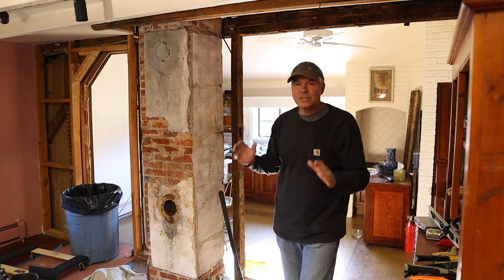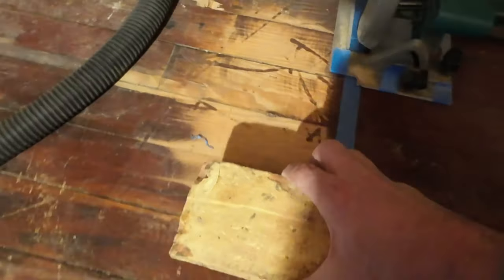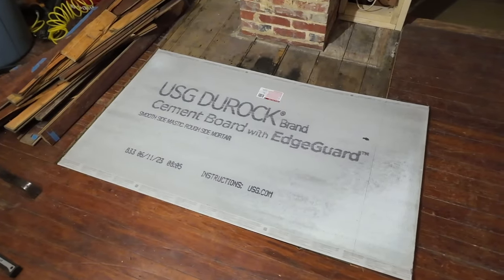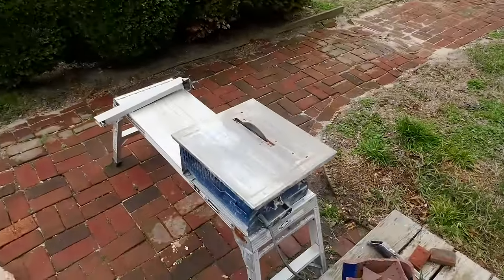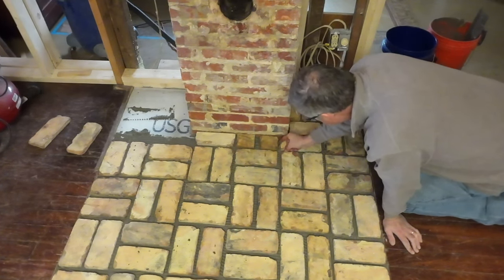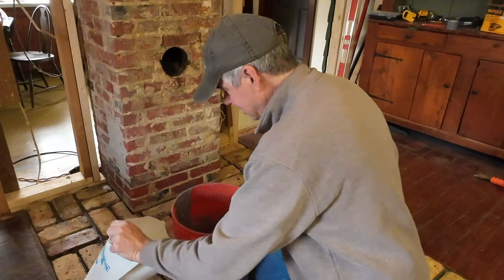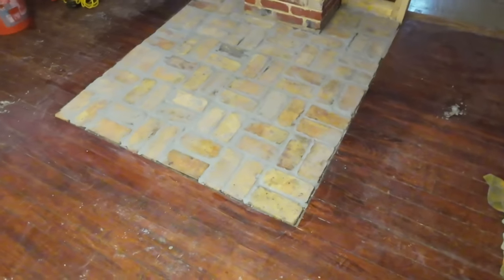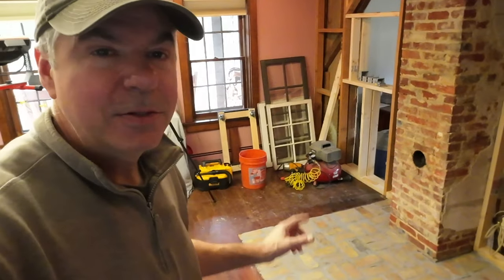Building a DIY Wood Stove Hearth - Farmhouse Adventures - Wood Stove Install Part 3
This is my DIY inset wood stove hearth project. I have two layers of 3/4 inch flooring, so I removed the top layer and laid 1/4 inch cement board and 1/2 inch real brick veneer. Using thin set mortar and grout, I inset the brick to make it level with the existing floor. My particular wood stove only requires ember protection, so 3/4 is more than sufficient. Check with your wood stove manufacturer and local building codes for your specific requirements.

AirTec Lube-Shuttle Pistol Grip Grease Gun Kit:
LockNLube Grease Gun Coupler:
Recommended Grease:
Valvoline Moly Fortified
Nitrile Gloves:
Deerskin Gloves:
My Video Gear:
DJI Osmo Action 3:
DJI Mic
DJI Air 2S
Rode Wireless Go II microphone:
Canon M50 Camera (now Mark II):
Battery adapter for M50:
Sigma 16mm prime lens:
Sigma 30mm prime lens:
Variable ND filters:

This may apply to the B2301, B2401, LX2610, LX series, BX series,  L series, MX series, M series, and even many other Kubota, John Deere, Mahindra, or other brands of tractors. Featuring homesteading, gentleman farming, rural living, DIY projects, and more!